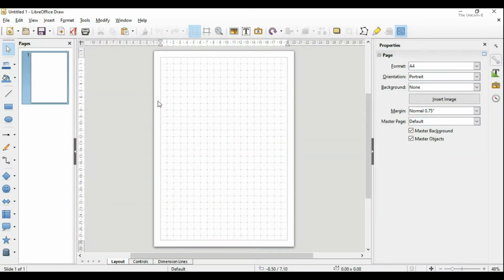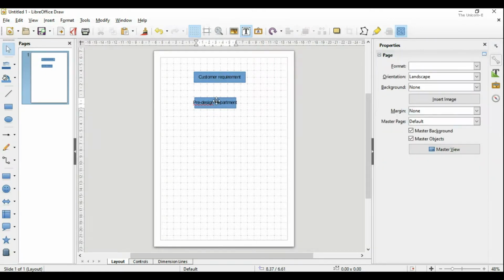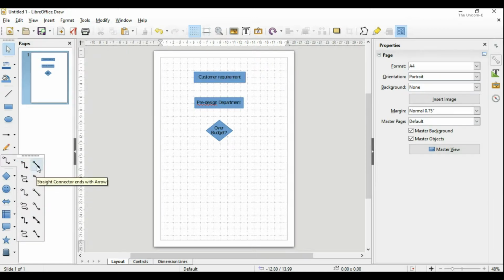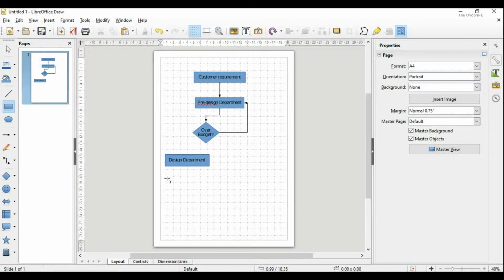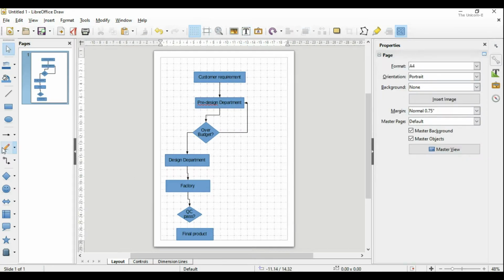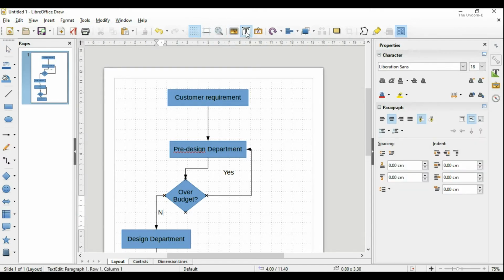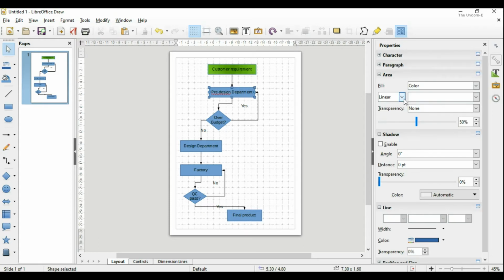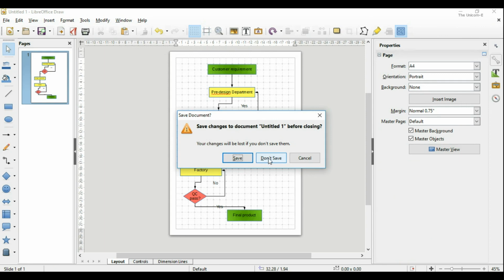LibreOffice Tutorial (4): Create basic drawing/flowchart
LibreOffice Basic Tutorial (part3): Show how to create a simple flowchart using Drawing module of LibreOffice